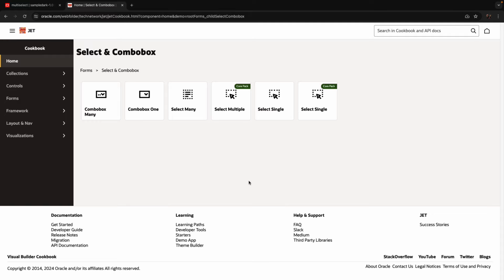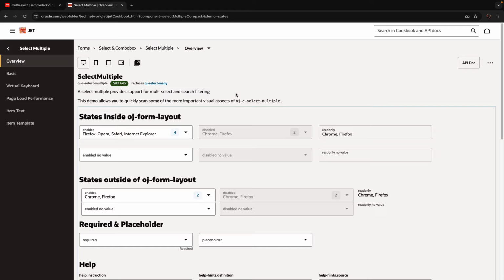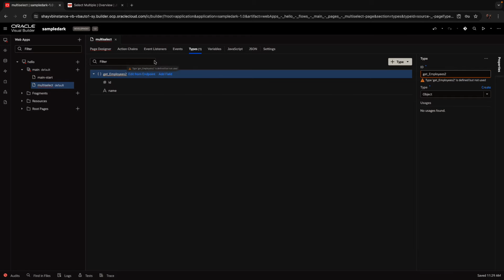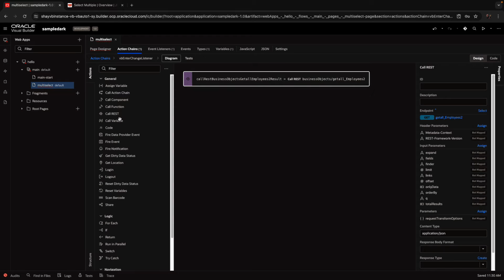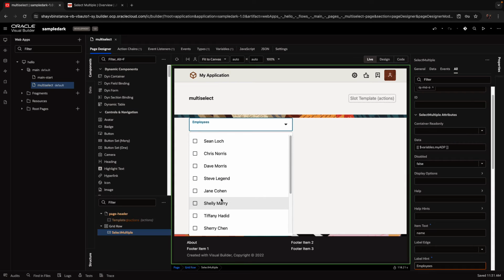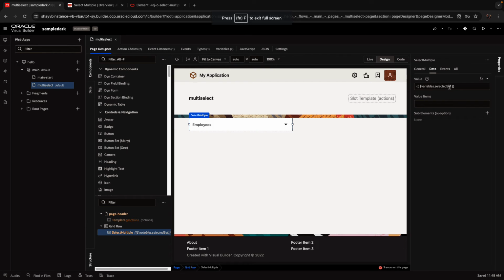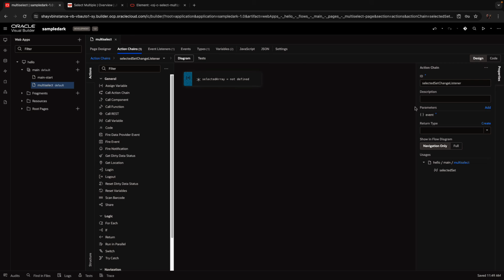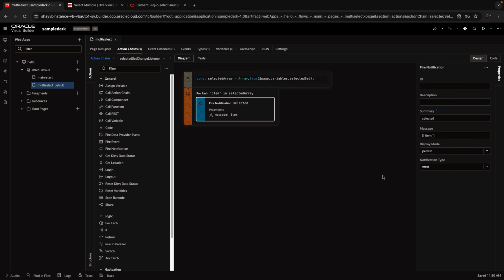Select Multiple Component in Visual Builder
How to use the new core select many component in Oracle Visual Builder